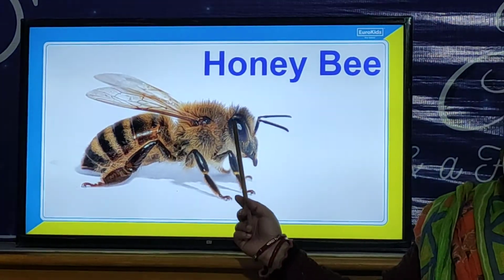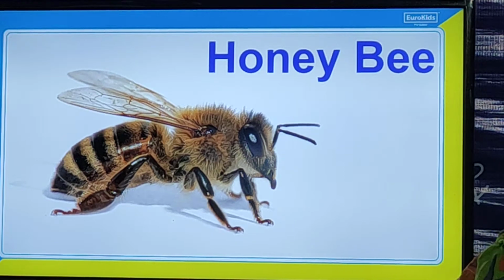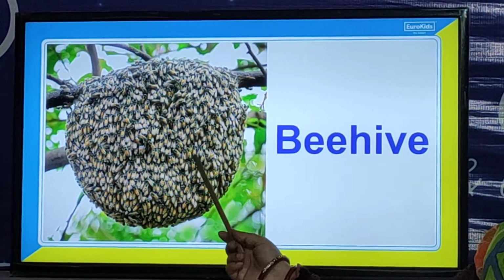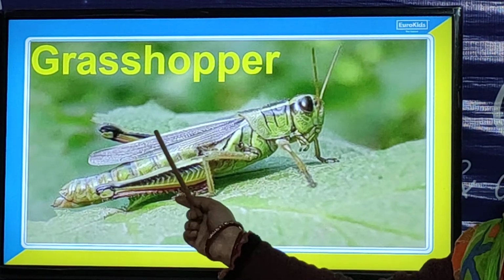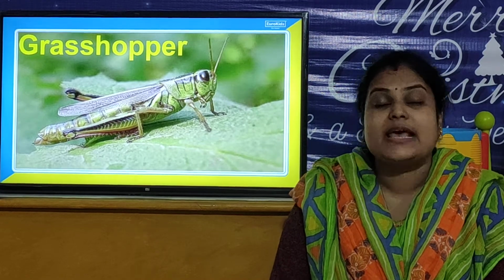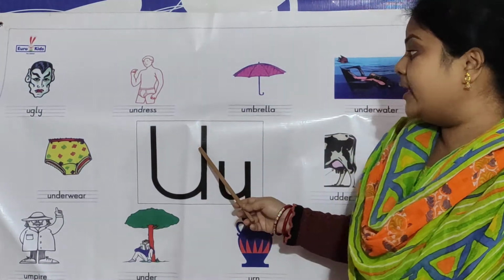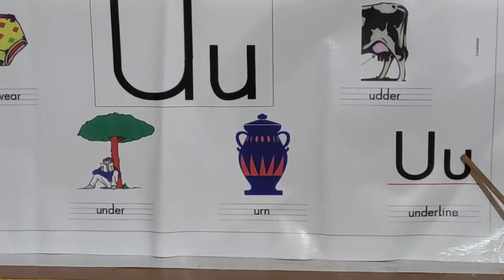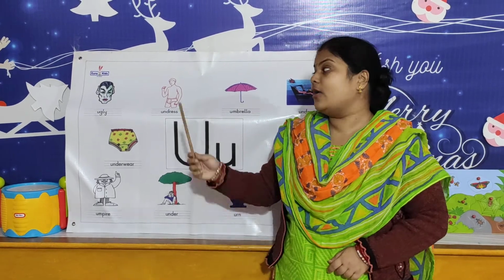NS | W-29 | D-2